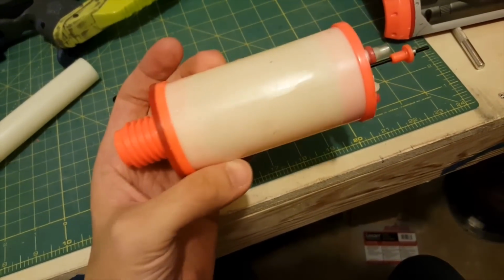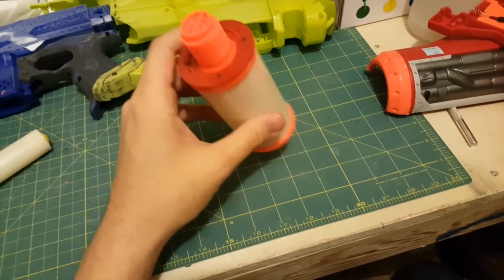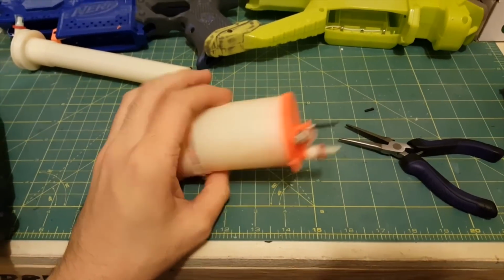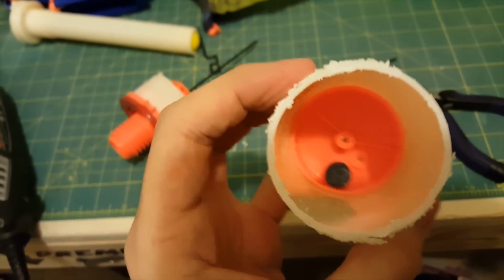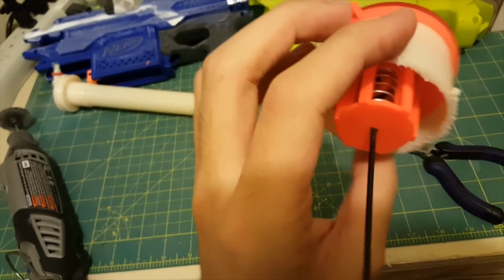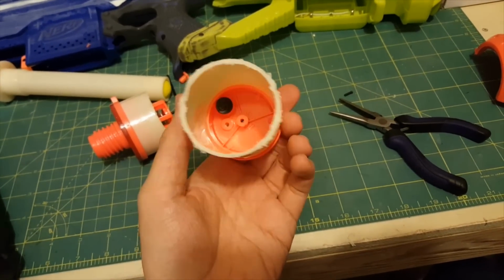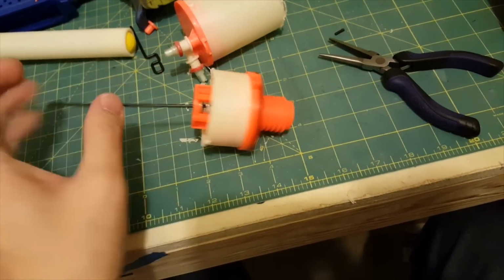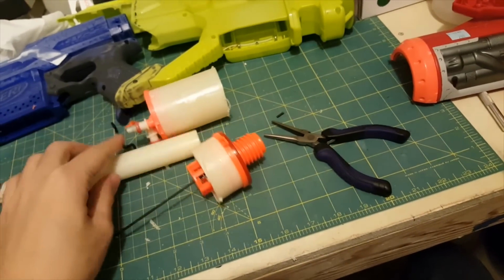Titan Tank Killer | What's Inside a Nerf Titan Tank?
All in the name of science! Bring on the hate.